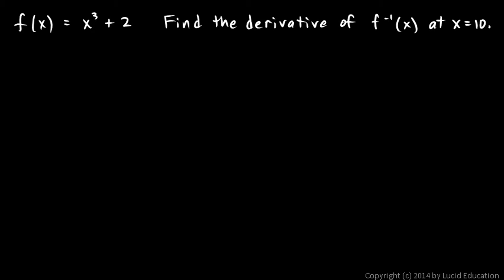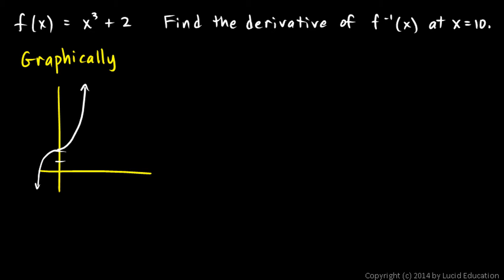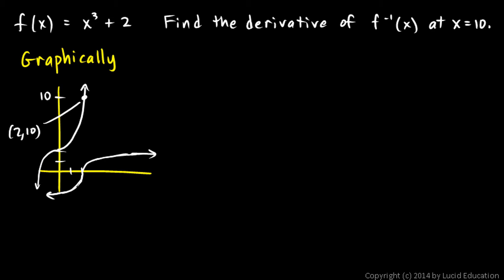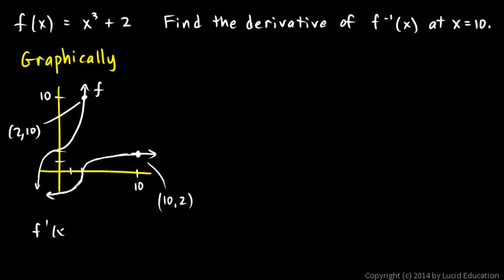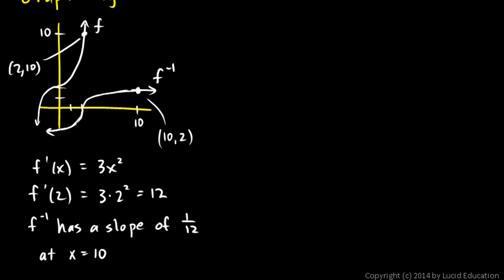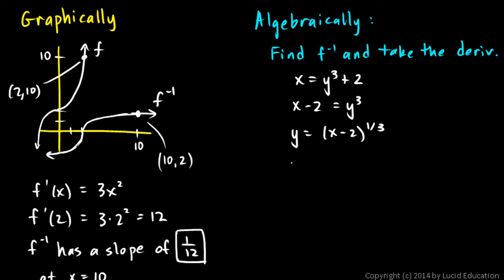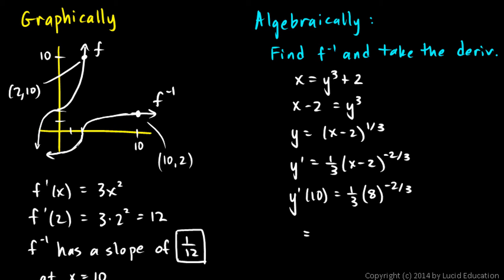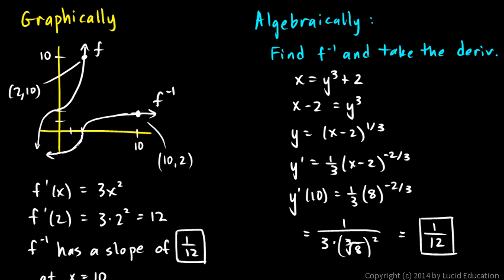Calculus 3.11e - Example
The problem:  f(x) = x³ + 2.  Find the derivative of the inverse of f at x-10.  The problem is solved both graphically and algebraically.